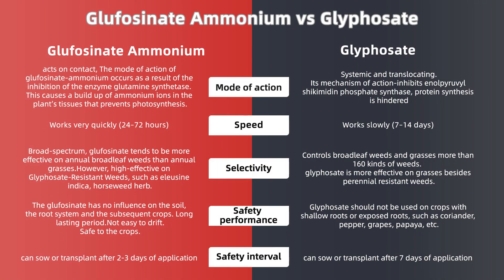The most common herbicides | glufosinate ammonium vs glyphosate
This video is introduce the difference between glyphosate and glufosinate-ammonium，Many farmers are accustomed to weeding with glyphosate. but in fact,glufosinate-ammonium have a better effect，this video will give you more information.